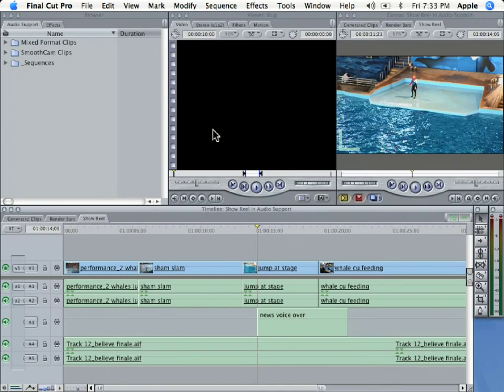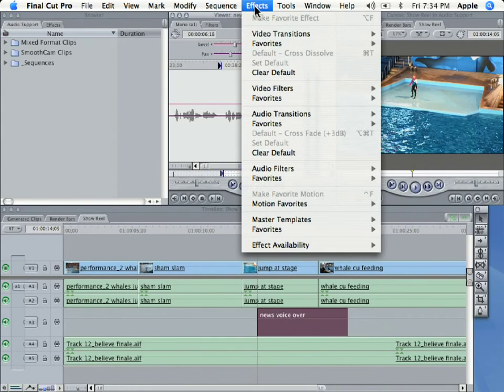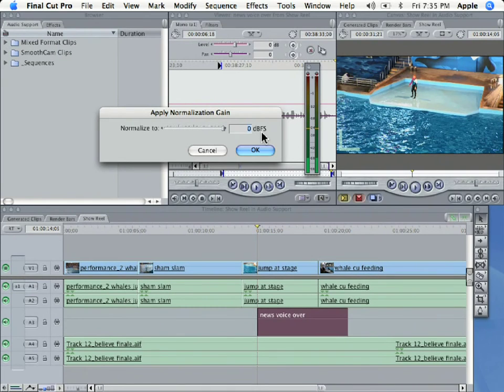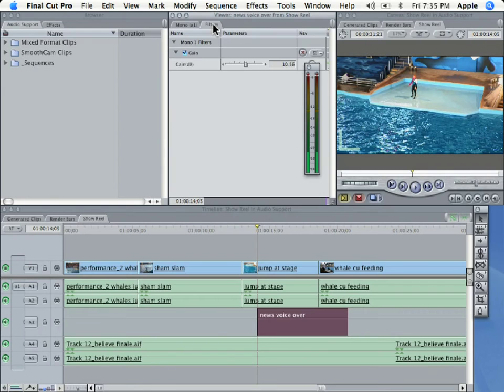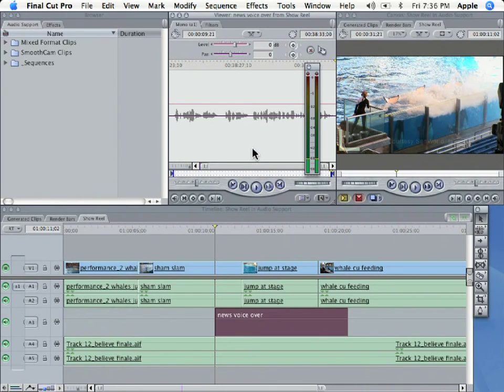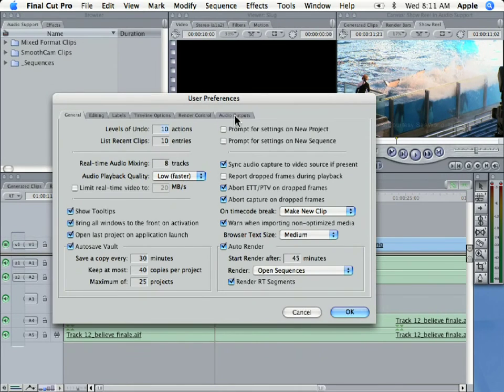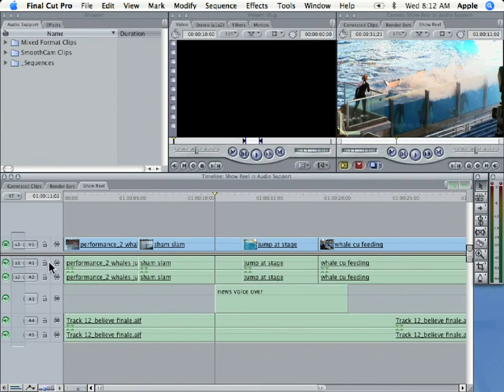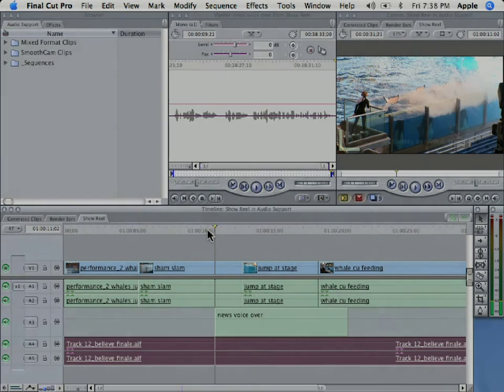7 Improved Audio